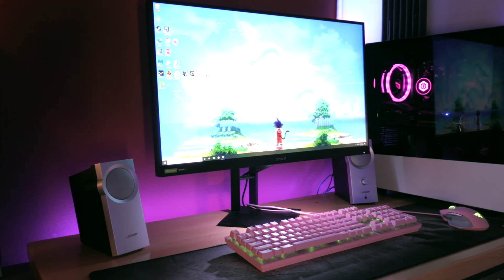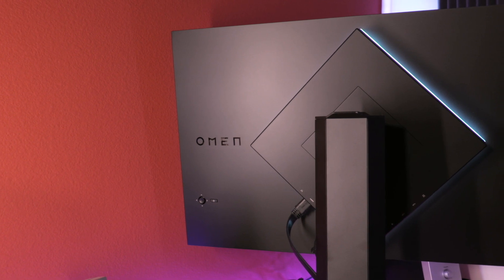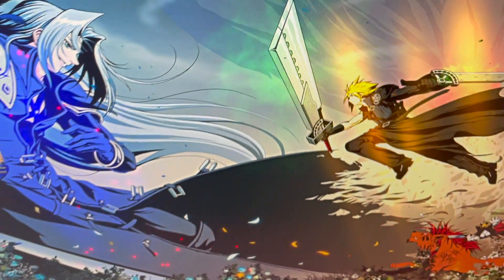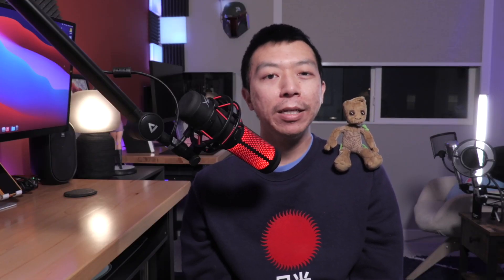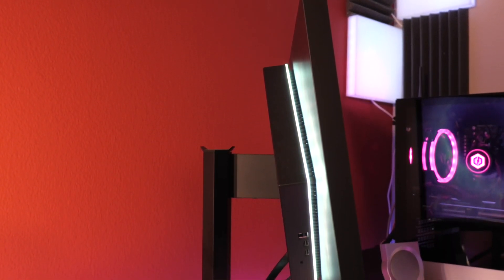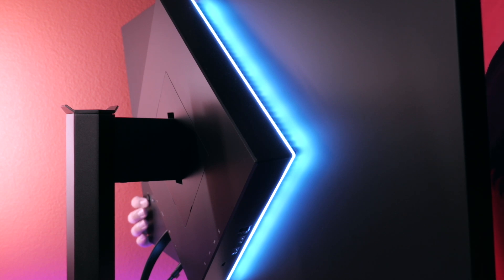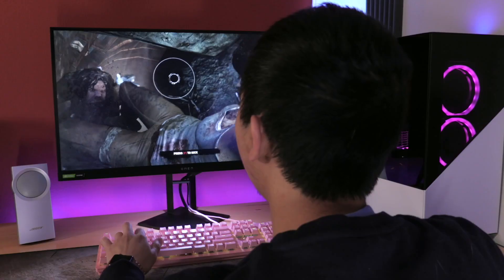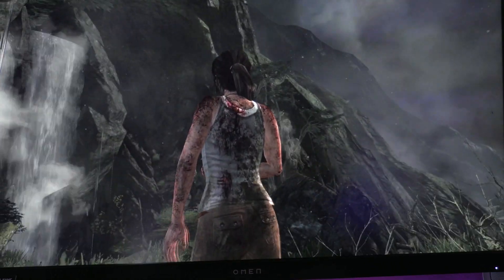HP Omen 27i Review: A Display of Symmetric Beauty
In this review, Alex takes a look at the $450 HP Omen 27i monitor. This gaming focused monitor has essentially filled that itch for a premium monitor and and is a dedication to refinement of previous Omen monitors. Is it worth it? Alex shares his thoughts.